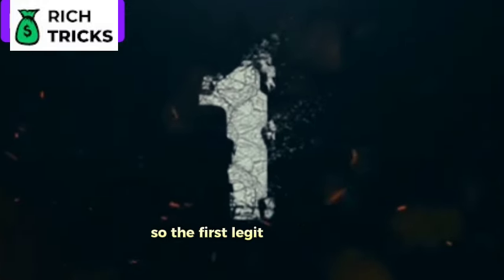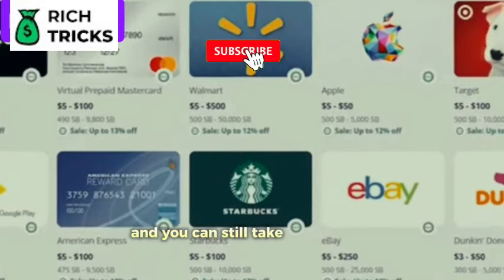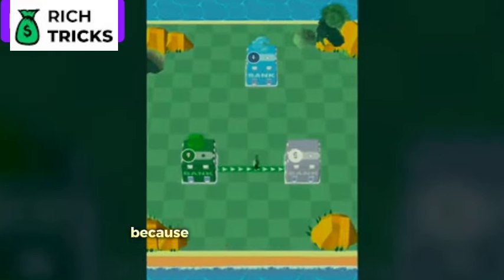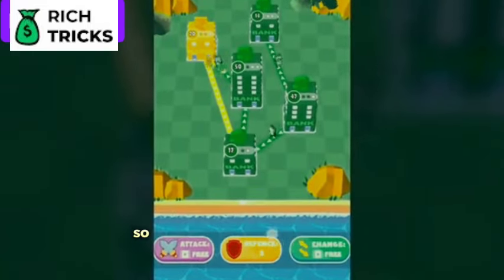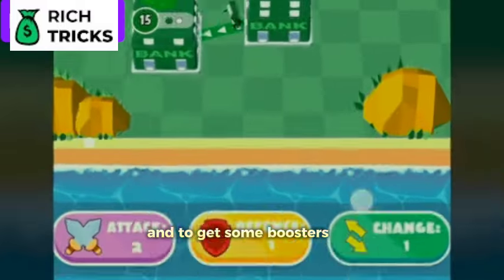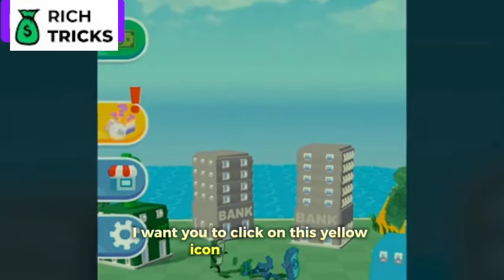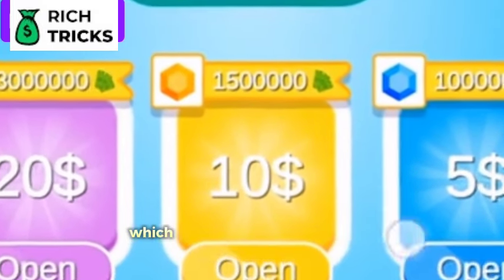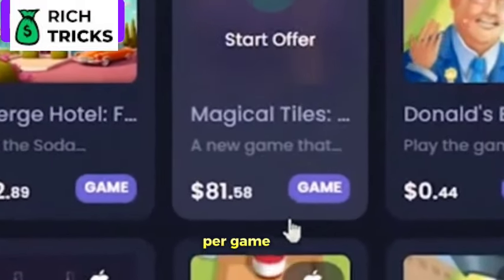Easy Ways to Make Money Online FAST in 2024 Proven Method for Canada/UK & Worldwide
Easy Ways to Make Money Online FAST in 2024 – Proven Methods for Canada/UK & Worldwide

Looking for easy ways to make money online FAST in 2024? This video reveals proven methods to make money online quickly and efficiently. Whether you're in Canada, the UK, or anywhere worldwide, you'll discover the best strategies to earn money online with minimal effort.

We cover a range of proven methods to make money online, focusing on fast ways to generate income. From easy online income 2024 to quick money making methods, these tips will help you find the most effective ways to make money online FAST. Explore legit online jobs and easy side hustles that can boost your earnings significantly.

Don’t miss out on this guide to Easy Ways to Make Money Online FAST in 2024 – Proven Methods for Canada/UK & Worldwide. Learn how to earn money fast online and make money online with the most reliable methods available.

Don’t miss out on this Easy Ways to Make Money Online FAST in 2024 – Proven Methods for Canada/UK & Worldwide